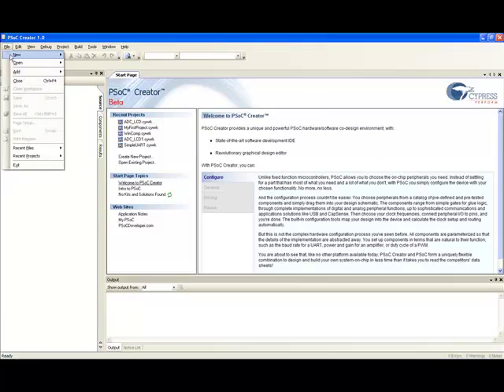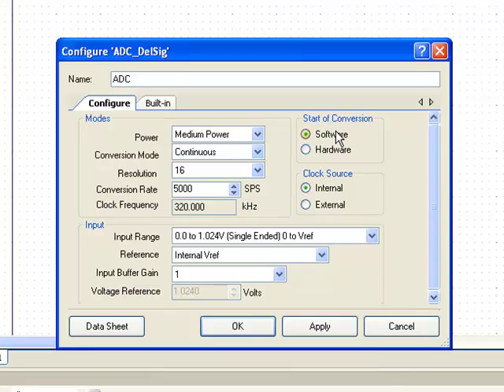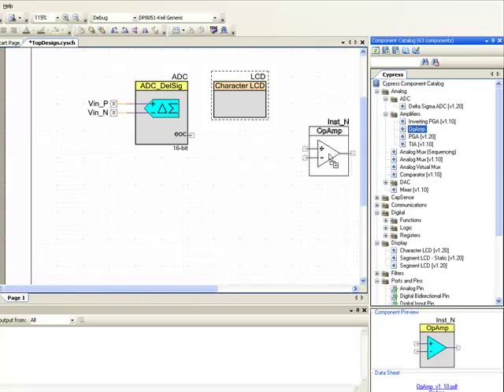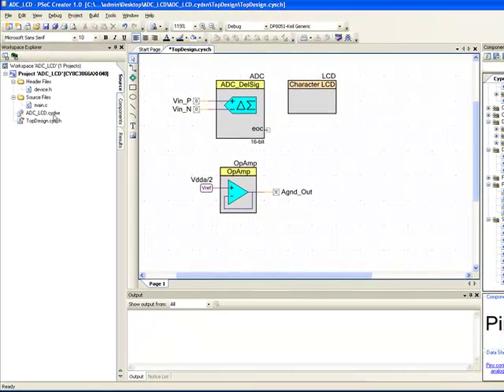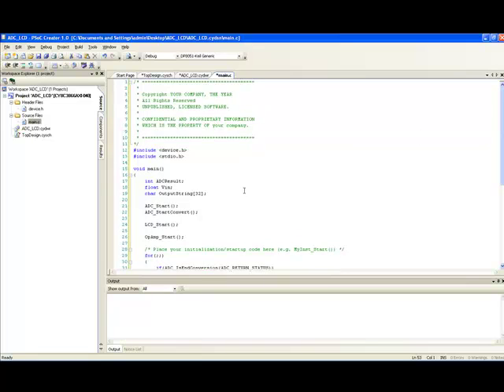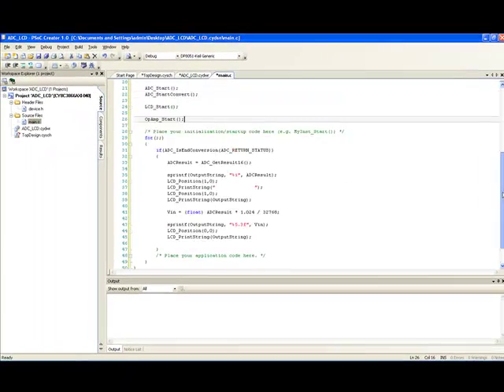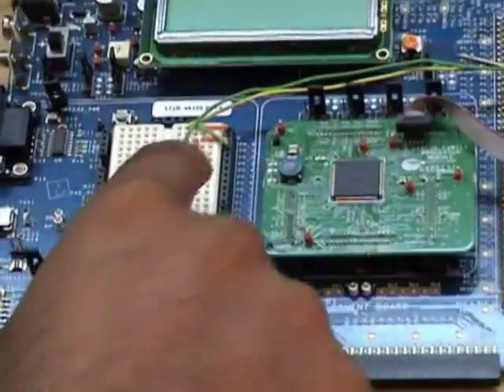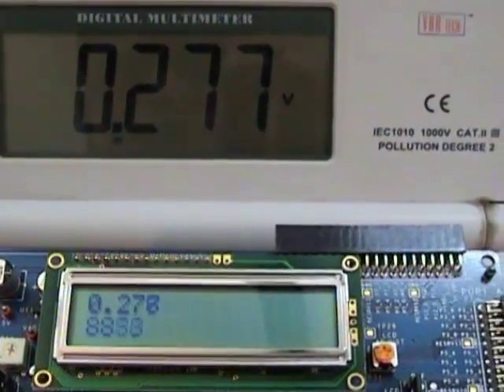PSoC3 Project - ADC LCD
This video shows how to create a PSoC3 project to measure a +/-1.024V signal and display the result on an LCD.